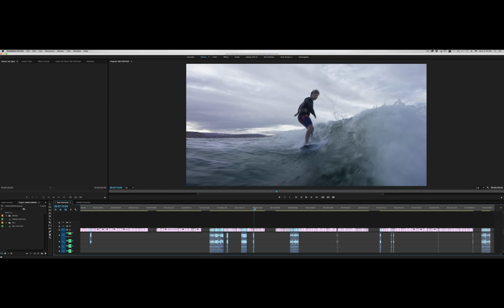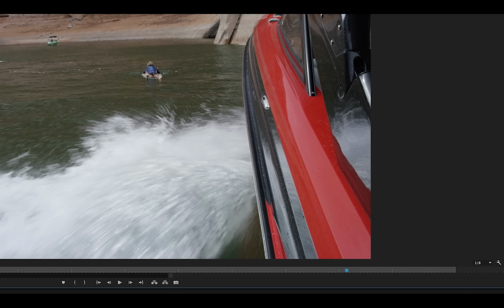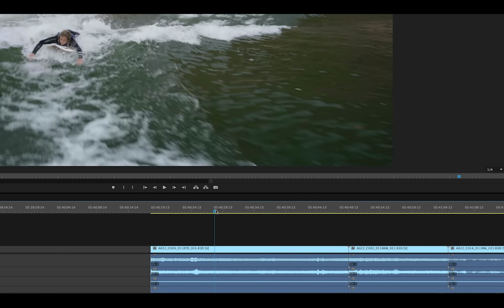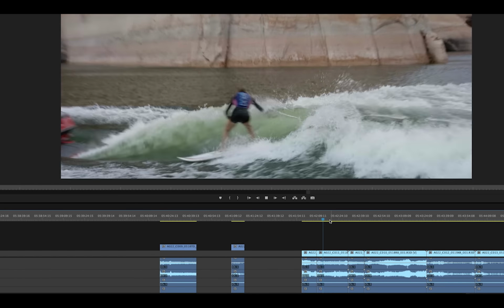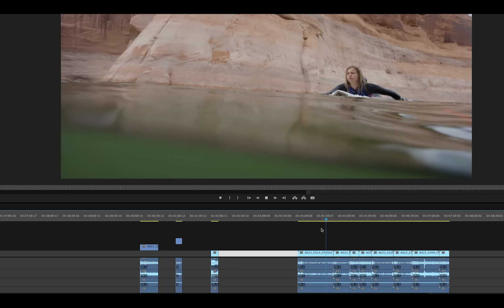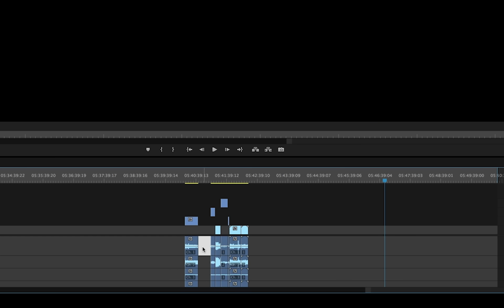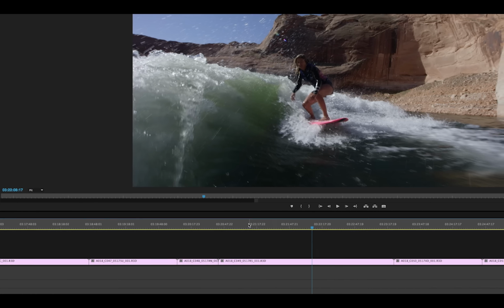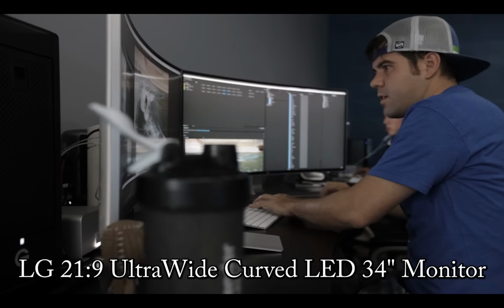Editing Tutorial 2!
Super thanks to LG for making this video happen!  We edit all of our videos on their 21:9 monitors, check out the story here!

We edit everything on Adobe Premiere Creative Cloud. Over the next few weeks will be releasing a lot of editing tutorial vids! Stay tune!

Make sure to follow me on instagram, facebook, twitter, and vine, it's the cool thing to do these days :) It's also where I let people know how to be involved in my videos.